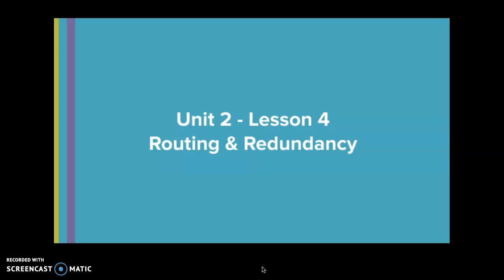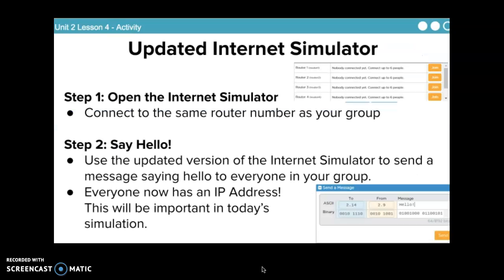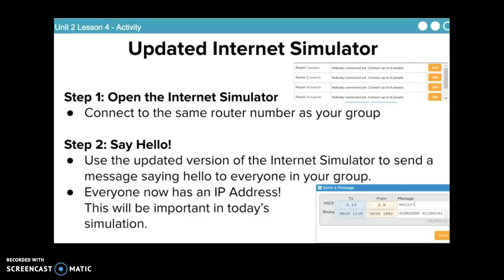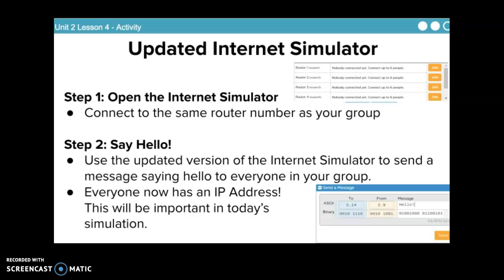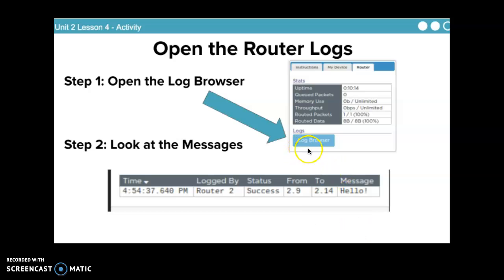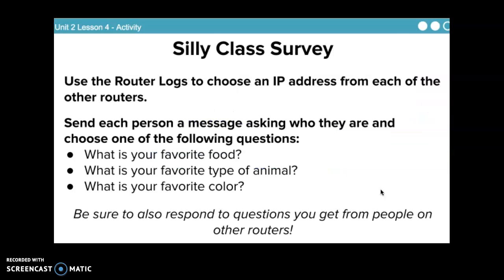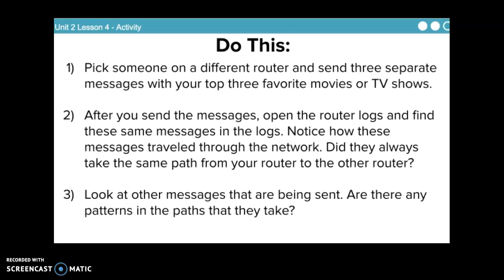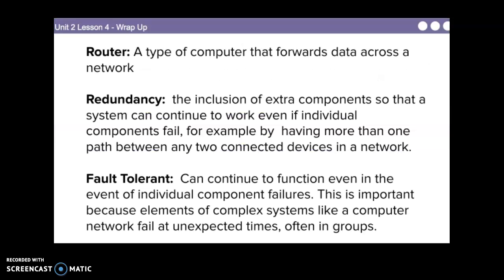AP CSP, Unit 2, Lesson 4